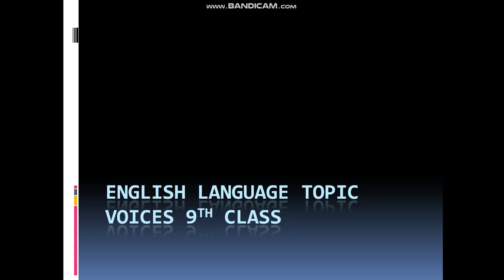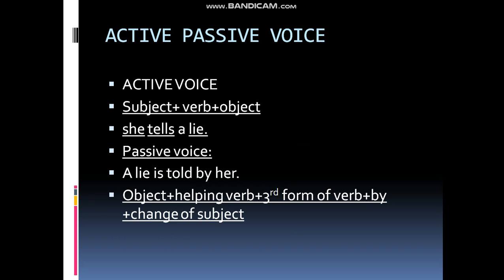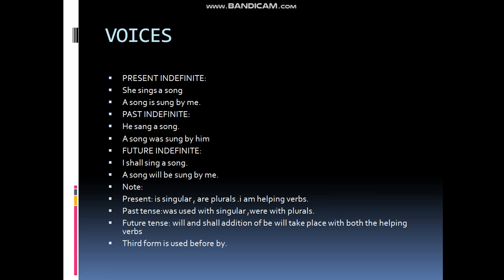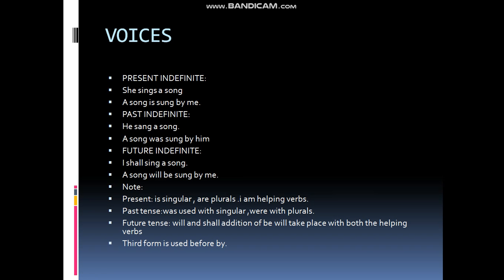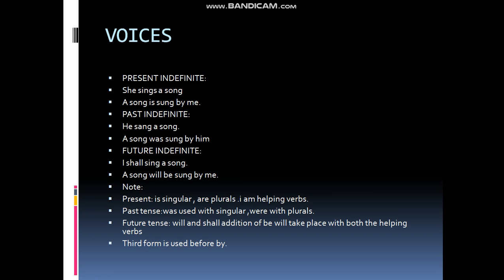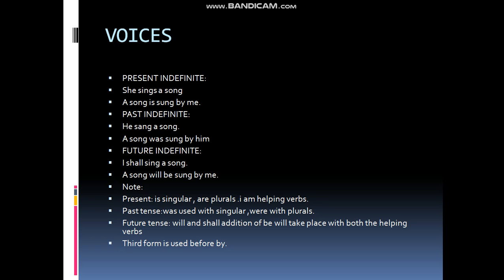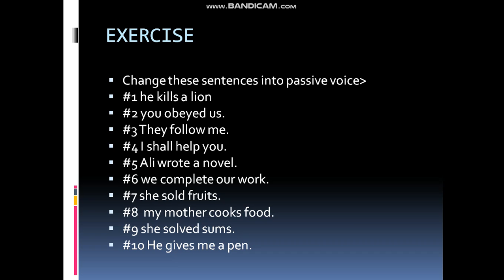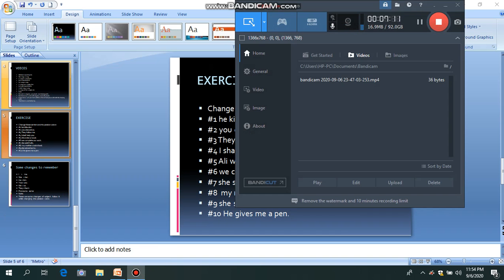ACTIVE PASSIVE VOICES